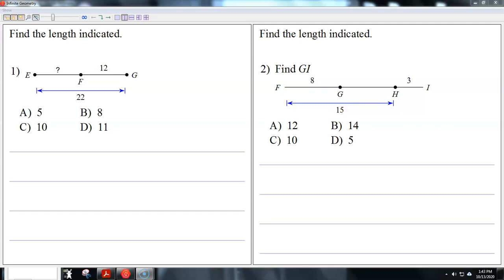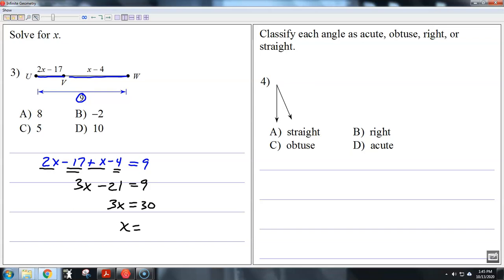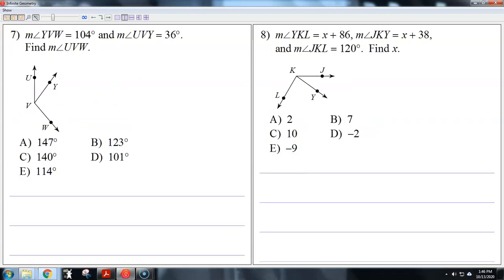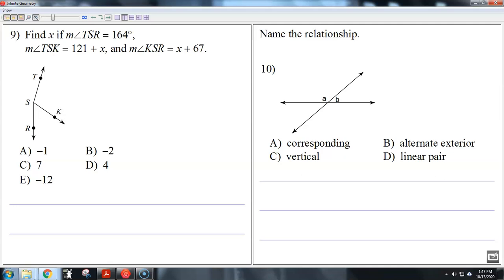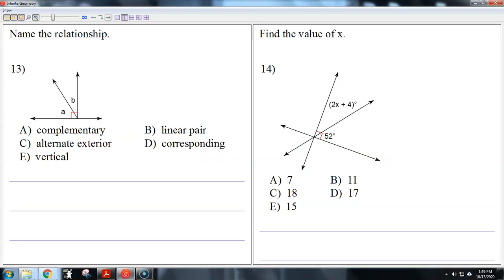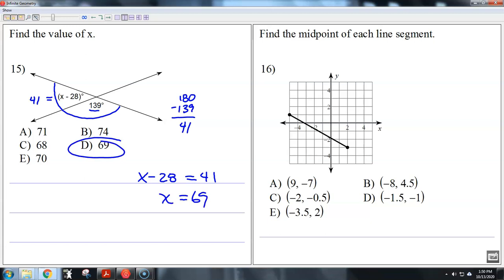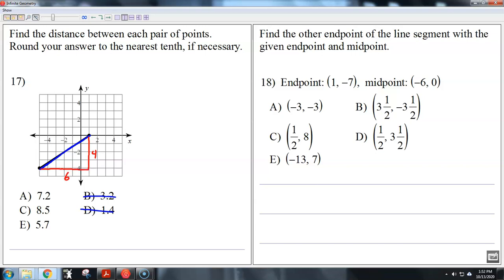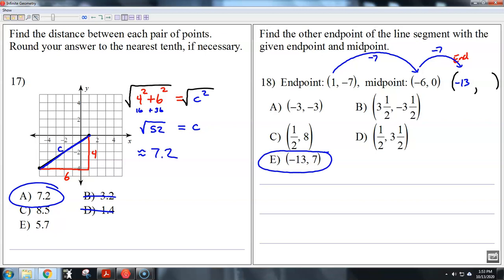Ch. 1 Test Geometry Multiple Choice Sections